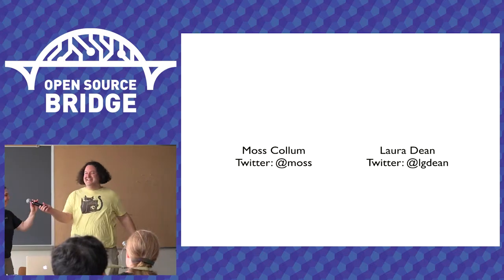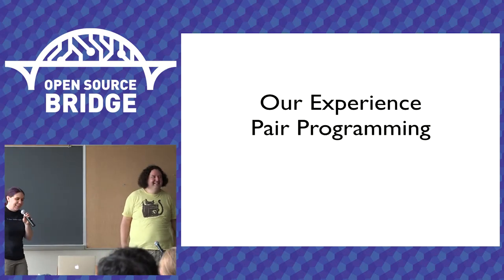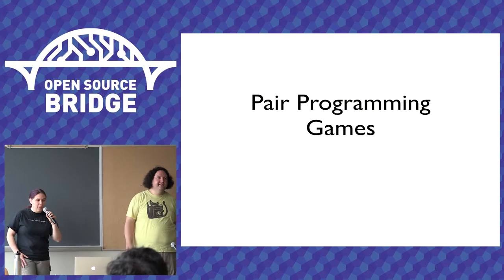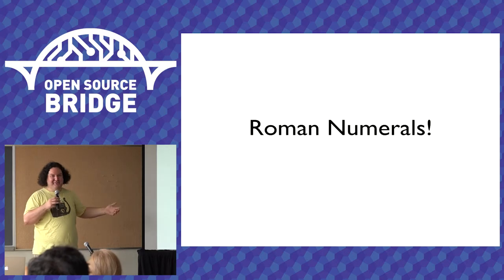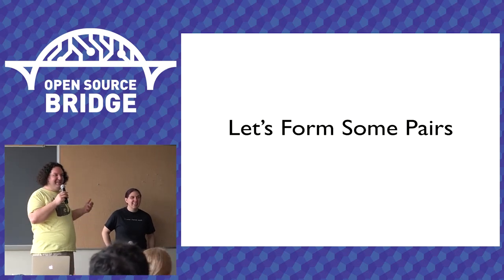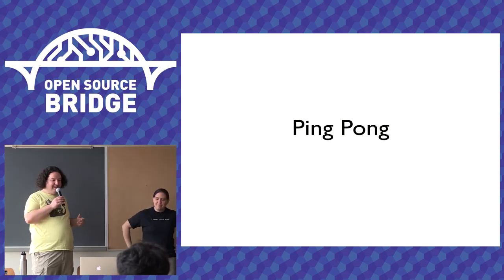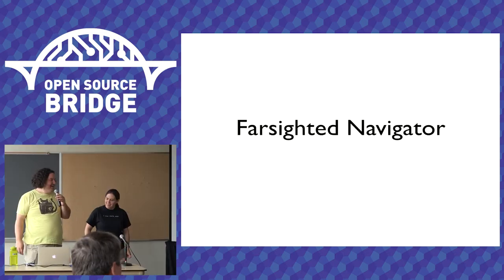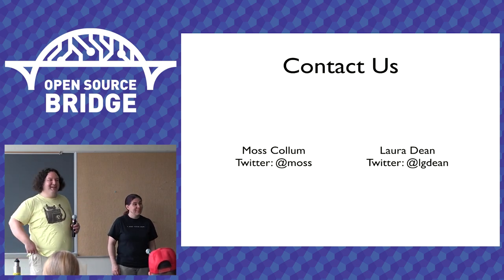OSB 2015 - A Pair Programming Workshop - Moss Collum & Laura Dean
Pair programming is a great way to collaborate on code and to share new ideas and techniques, but the social dynamics can be challenging. In this session, we'll talk about what works and what doesn't, and practice some techniques for better pairing!